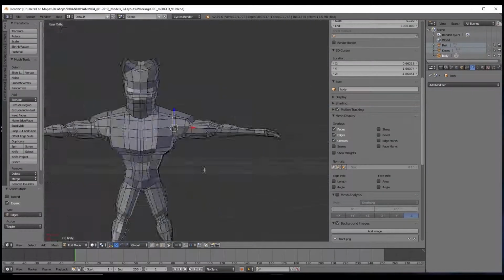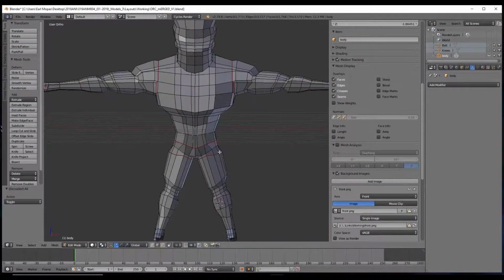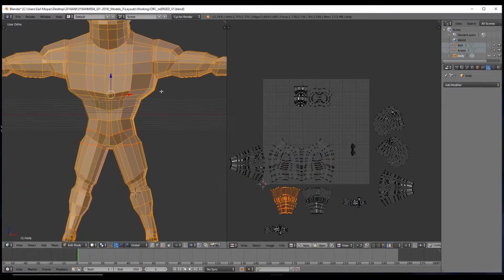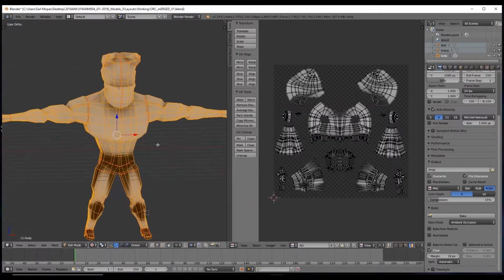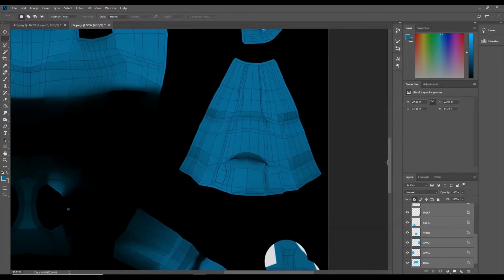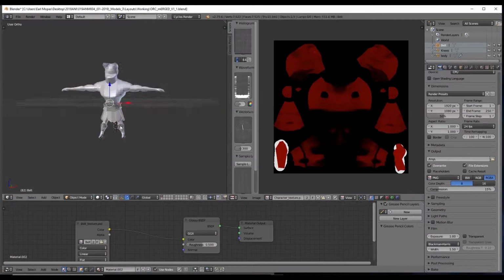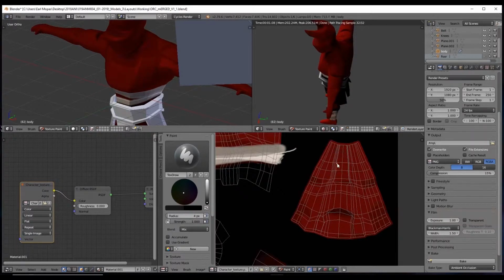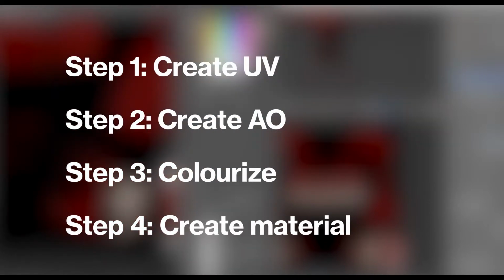4 STEPS TO TEXTURING | LOW POLY Character (part 2) | Blender 2.79 for Beginners | TheNiceOne 3D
What is up internet? Coming at you with another Blender 2.79 character texturing video. This time outlining my 4 steps to texturing a character model.